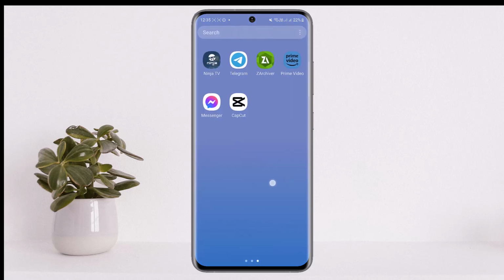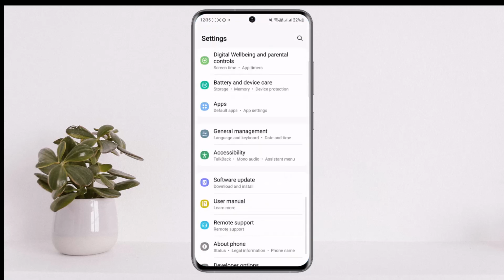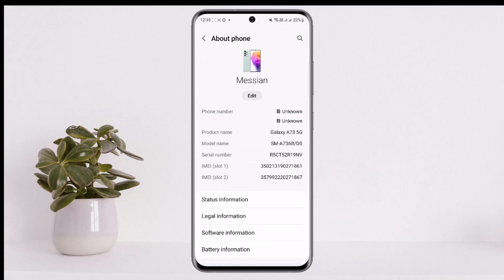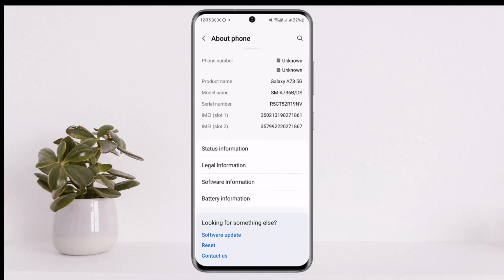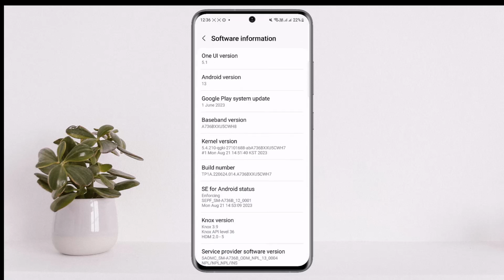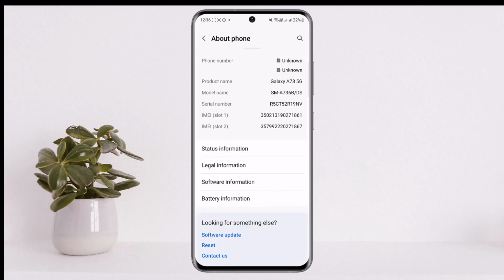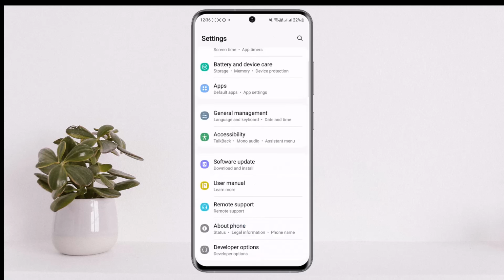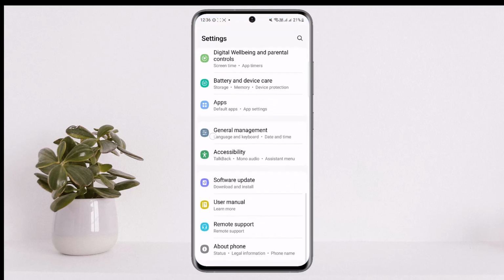How To Turn On Or Off Developer Mode On Android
In this tutorial video, I will simply show you how to turn on / off developers mode on Android. So just make sure to watch this video till the end.

~ Video Chapters:
0:00 Introduction
0:17 Enable Developers Mode
1:02 Disable Developers Mode
1:22 Outro